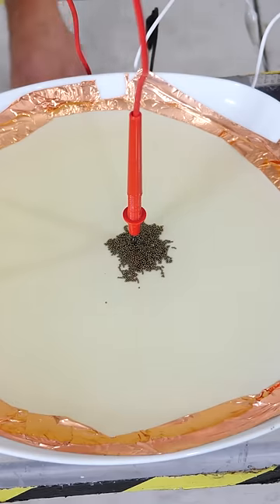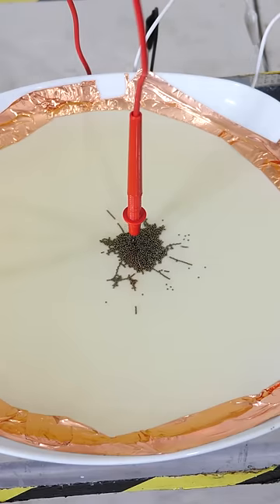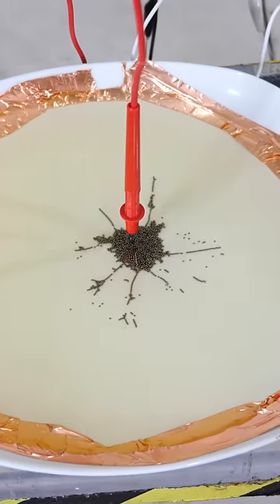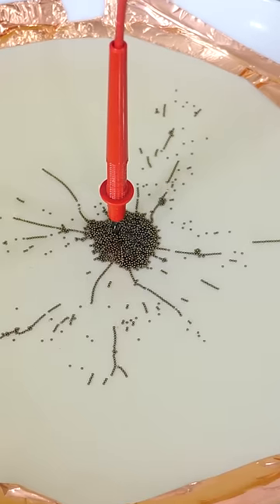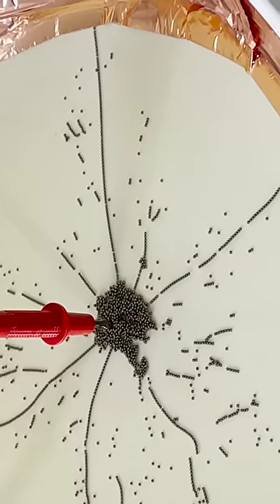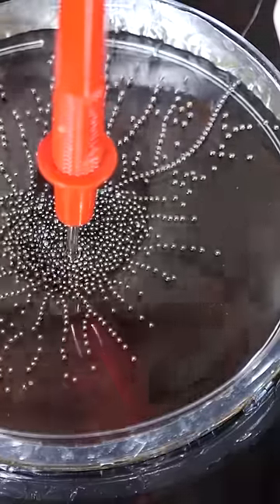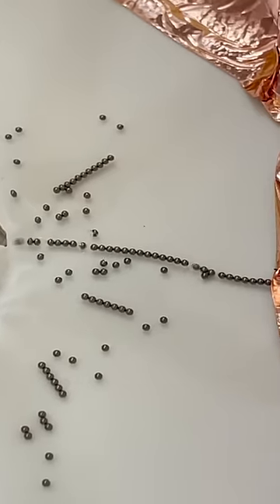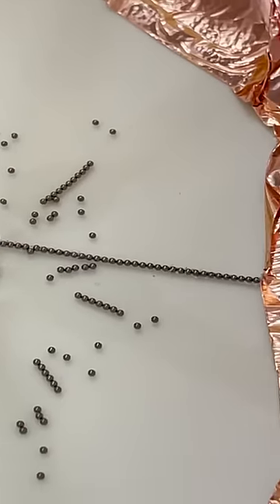Self-Assembling Wires That Plug Themselves In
I show you how I made wires that self-assemble to connect to the other electrode